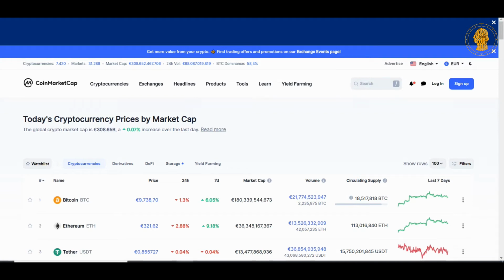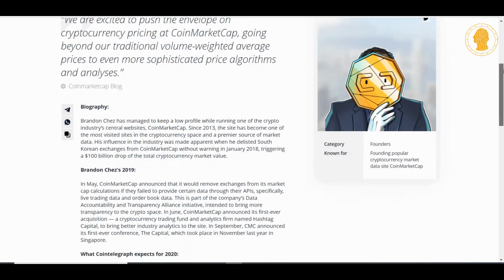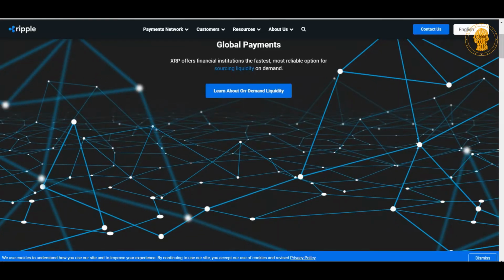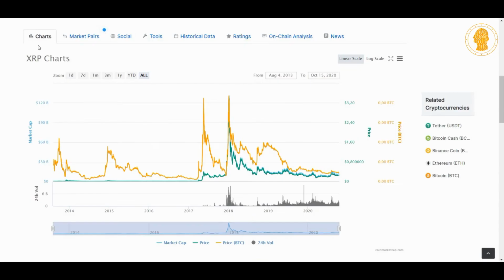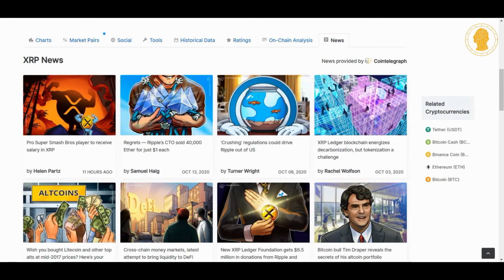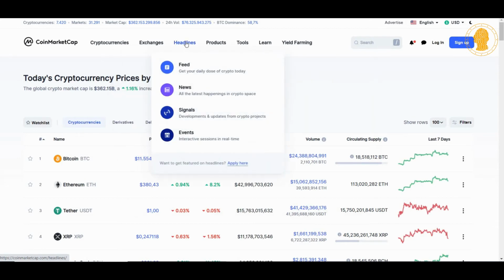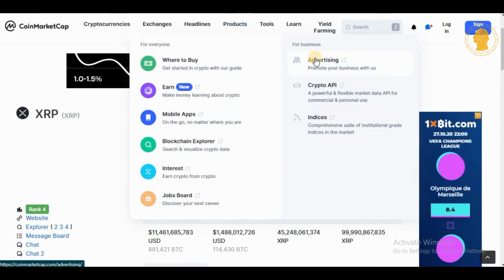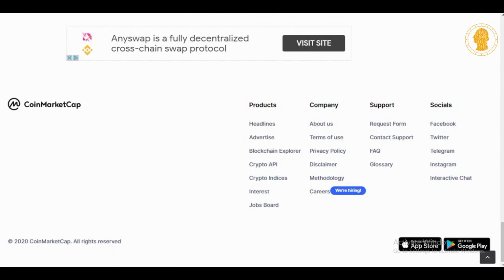CoinMarketcap.com Explained!!! |Coin Authority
👉Description:
CoinMarketCap.com is among the most popular and most trusted source of data for cryptocurrency, used by millions of individuals high-level investors, traders and as also high-level investors.
Founded in 2013 by Brandon Chez the website fastly established as one of the main tools to navigate into the crypto universe.
Their mission is to be the world’s authority for crypto data.
Let’s see how to properly navigate through the website and take full advantage by the plethora of data provided.

We are making such material available in our efforts to advocate understanding of the crypto industry.

Nothing contained on our Youtube channel constitutes a solicitation, recommendation, endorsement or offer by COINAUTHORITY Youtube channel or any third party service provider to buy or sell any securities or other financial instruments in this or in any other jurisdiction in which such solicitation or offer would be unlawful under the securities laws of such jurisdiction.
All Content on this Youtube channel is information of a general nature and does not address the circumstances of any particular individual or entity. Nothing in the Channel constitutes professional and/or financial advice, nor does any information on the Channel constitute a comprehensive or complete statement of the matters discussed or the law relating thereto. COINAUTHORITY Youtube channel is not a fiduciary by virtue of any person's use of or access to the Channel or Content.
You alone assume the sole responsibility of evaluating the merits and risks associated with the use of any information or other Content on the Channel before making any decisions based on such information or other Content.
In exchange for using the channel, you agree not to hold COINAUTHORITY Youtube channel, its affiliates or any third party service provider liable for any possible claim for damages arising from any decision you make based on information or other Content made available to you through the Channel.